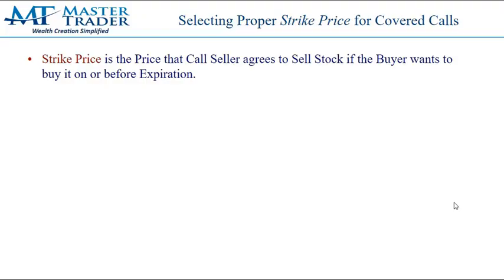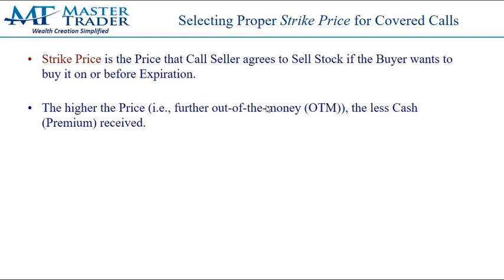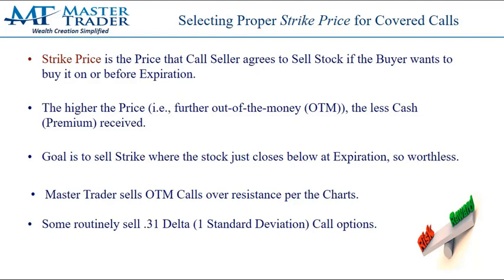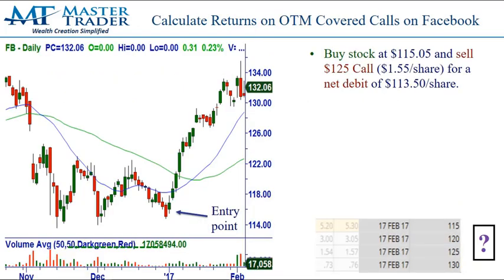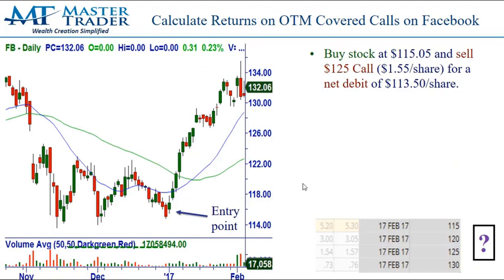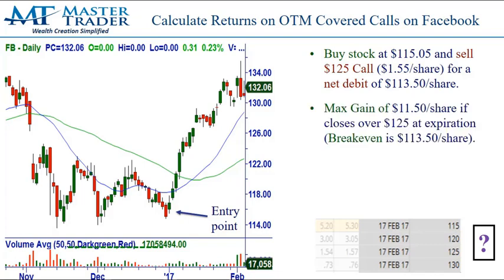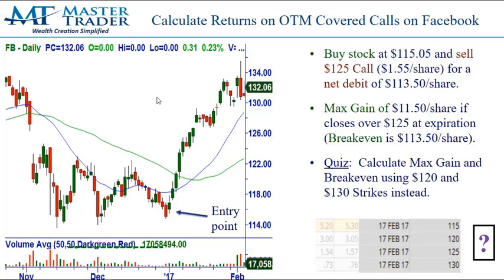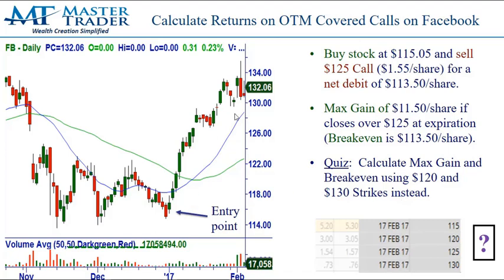Covered Calls - How to Select the Optimal Strike Price and Expiration for Desired Returns (Part 4)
This video is part of a 5-part series to jump start you into trading high-probability covered calls.  It will discuss what they are, why we do them, how to trade them, the patterns to trade them on, and how to manage them at different stages!

Master Trader combines Technical Strategies (MTS) with option trading to teach investors and traders how to generate income and wealth in the markets.

All of our trade recommendations are based on how bullish or bearish we are on the price patterns that we use on MTF.  We then choose either Income or Directional Option Strategies to best match our bias and trading time frame used.

Learn how Master Trader Technical Strategies – MTS with Credit Spreads can make consistent money.

To Access the Program that puts you on the Master Trader Income Path,